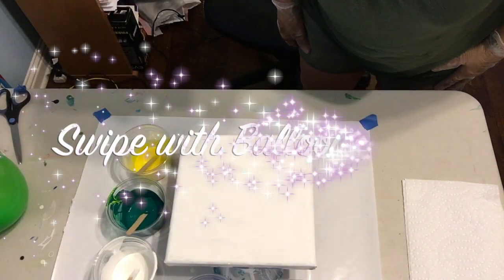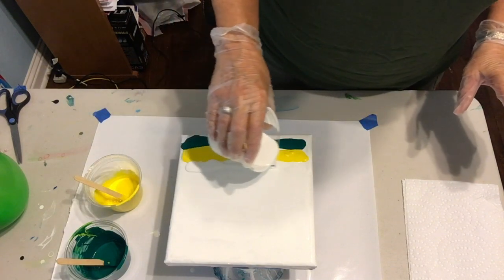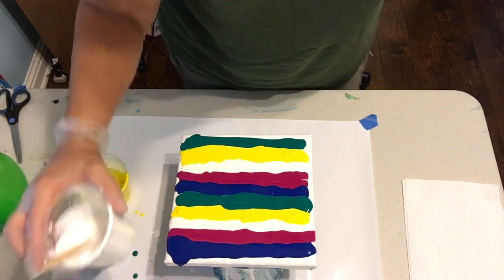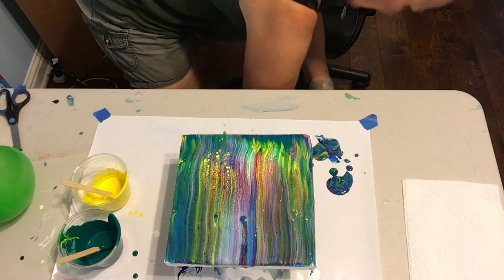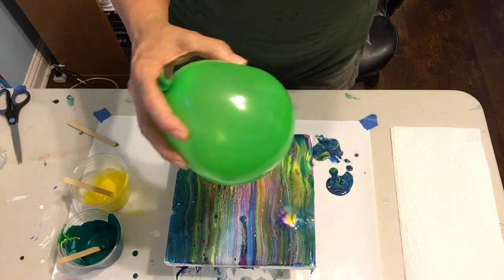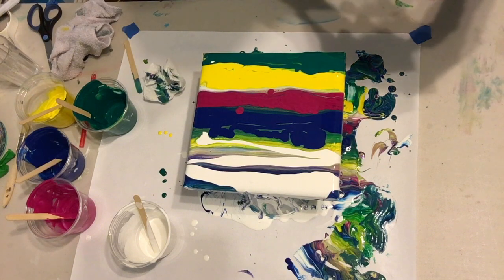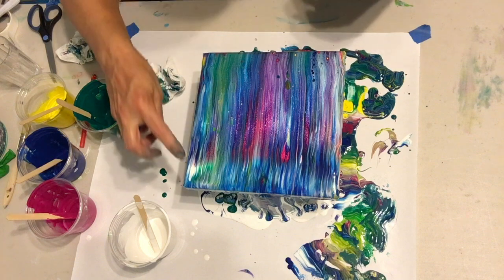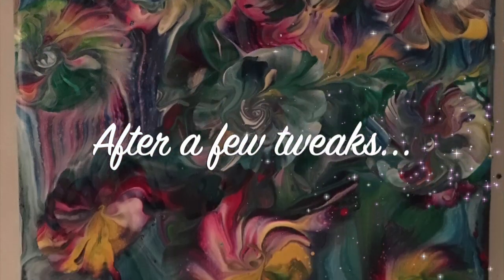#02 -Acrylic Pour - Swipe with Balloon Kisses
Swipe with Balloon Kisses

For this painting, I used these Golden Professional Acrylics mixed with Floetrol and a little distilled water:
Quinacridone Magenta, Phthalo Blue, Benzimidazolone Yellow Medium,  Phthalo Green (mixed with a little white and yellow), and Titanium White (mixed with some remaining Sargent Titanium White).

I wanted to make sure I knew how much paint I would need for an 8x8 canvas, for classes I'll be teaching in August. And I'm working on perfecting my balloon kisses.

The chart with the Deco Art Americana Acrylic Paint Opacity characteristics is available